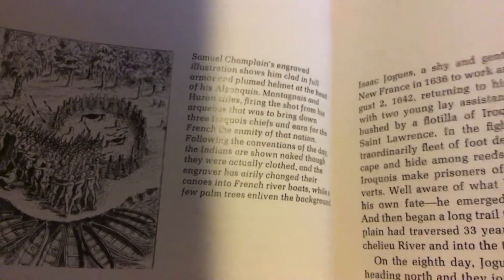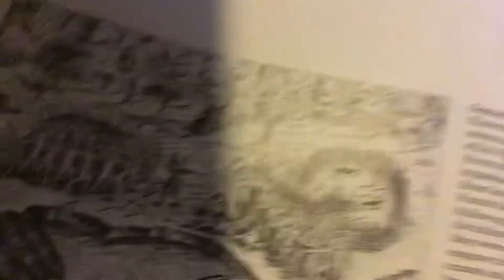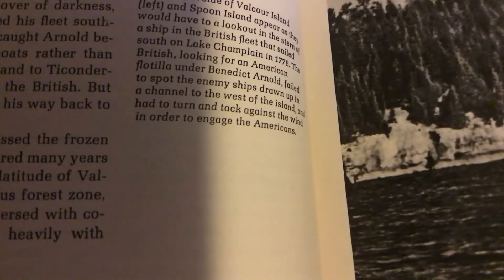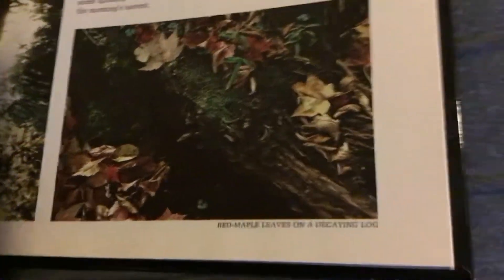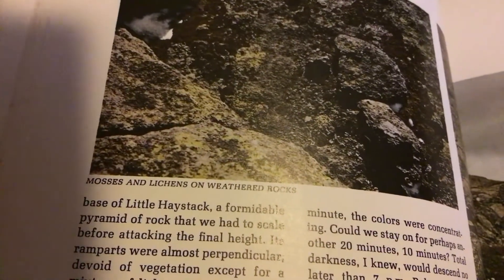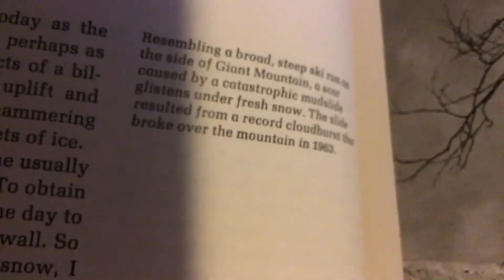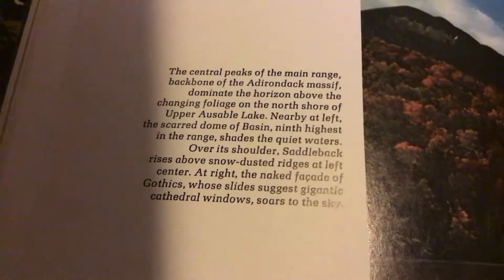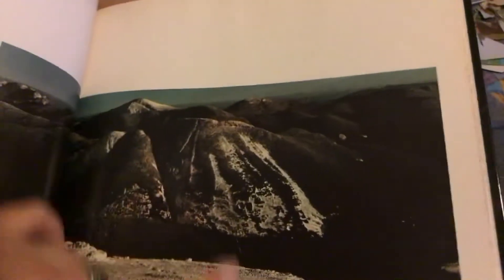The Ancient Adirondacks with Brianna part 2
This is part 2 of exploring The Ancient Adirondacks with me enjoy!